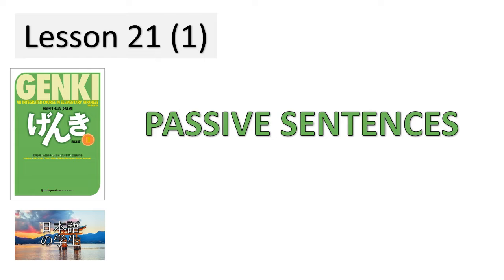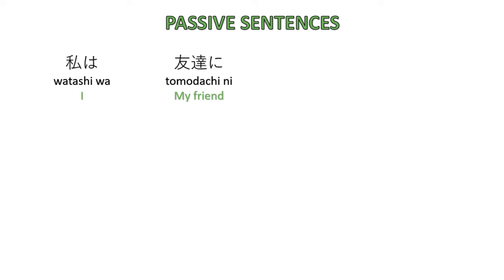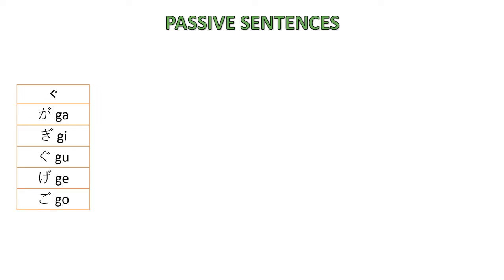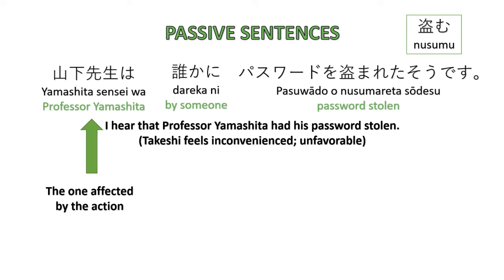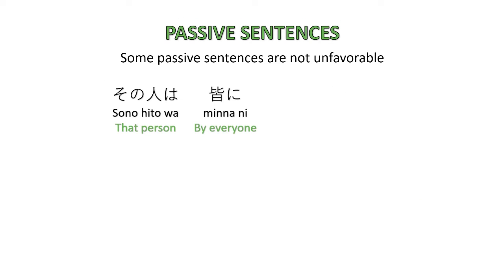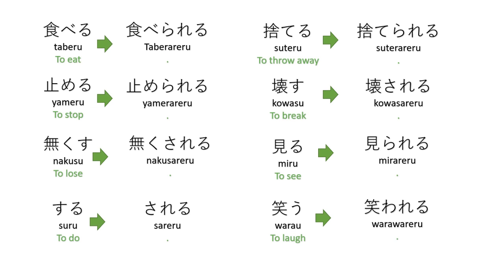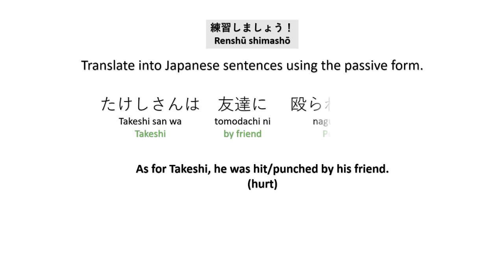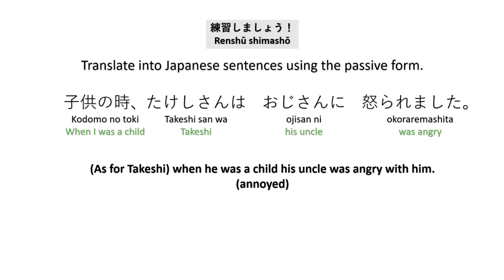『GENKI 2』Lesson 21 (1)┃THE JAPANESE PASSIVE VOICE・PASSIVE SENTENCES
When you are inconvenienced by something somebody else has done, you can express dissatisfaction using a passive sentence.
In Japanese, the passive voice also is used when the speaker wants to inject the sentence with emotion.  For example, Japanese speakers often use the passive voice in situations where they want to convey a sense that they are a “victim”.  In other words, they use the passive voice to describe when something bad has happened to them.
One reason is that both the Japanese language and Japanese culture are very indirect – as a result, the passive voice is more frequently used in Japan than in some other countries.

In the passive voice, it is the subject that is acted upon by somebody else; while in the active voice, it is the subject that is doing the act.